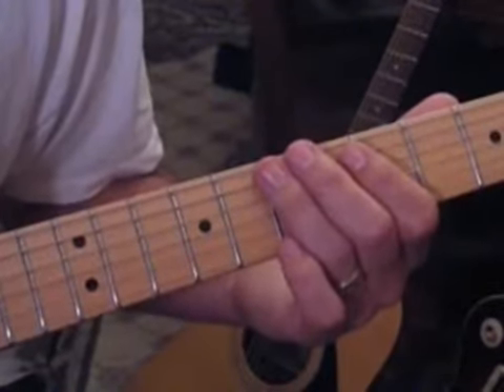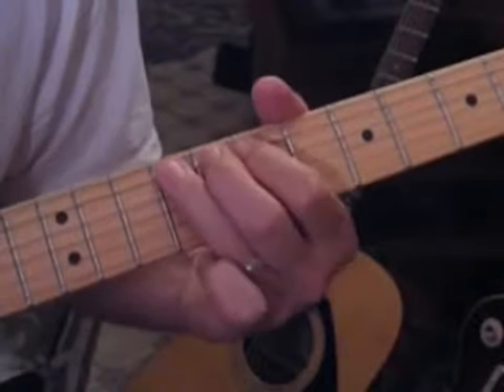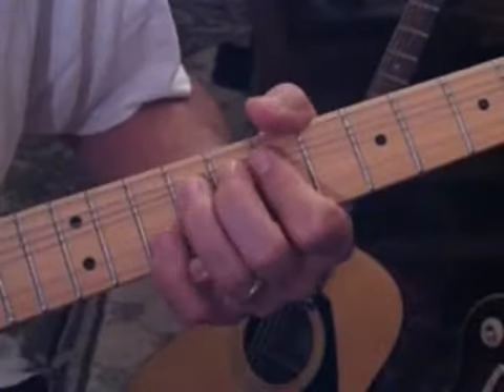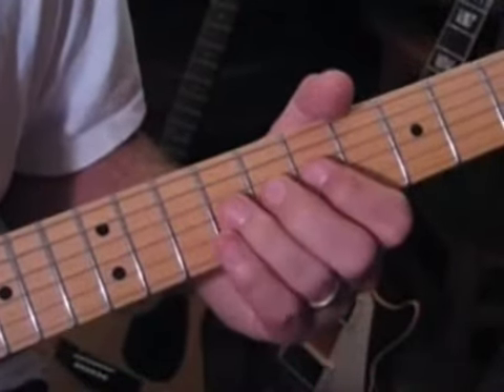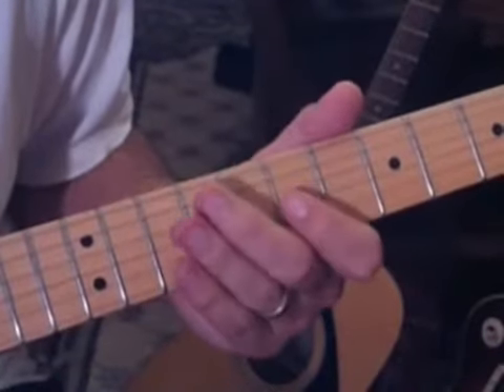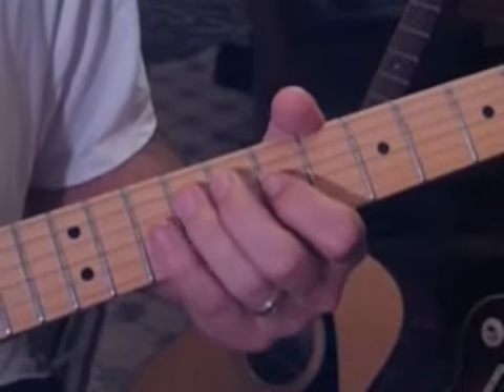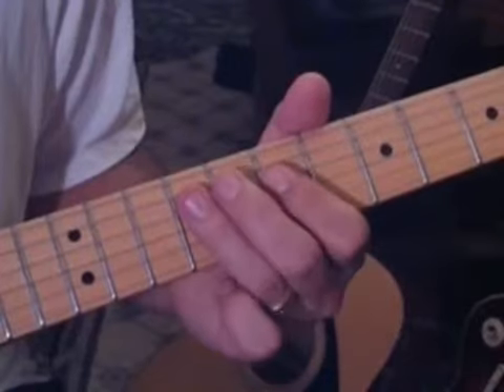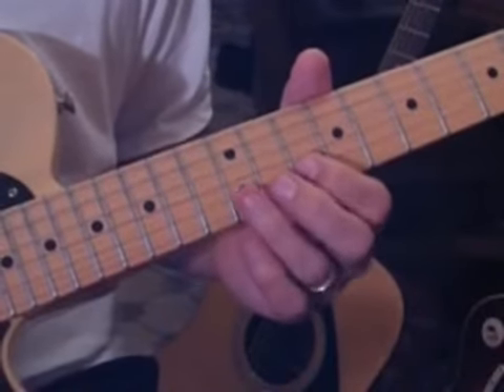Maggie May (Rod Stewart Style - Lesson) Part 2 of 2